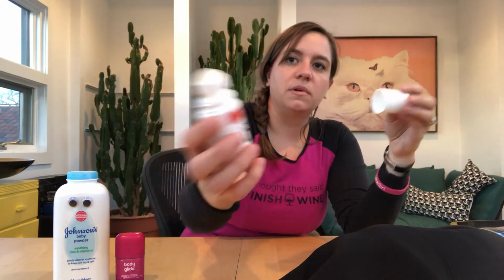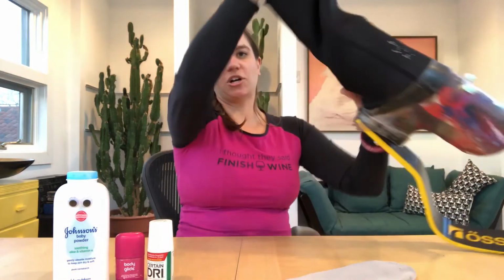Q&A: How do you deal with leg sweat?